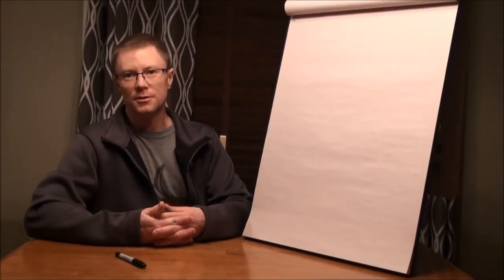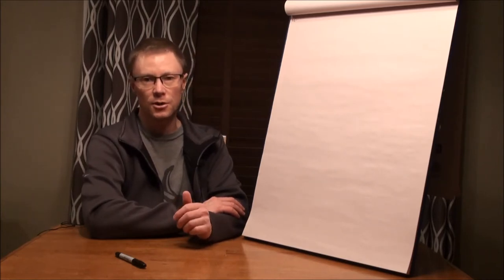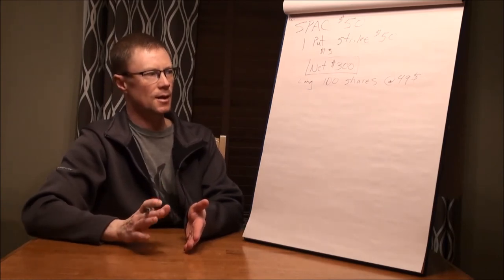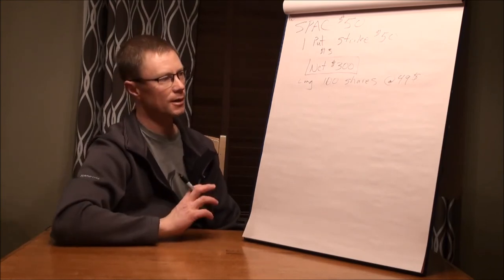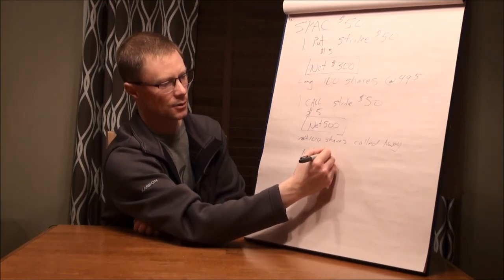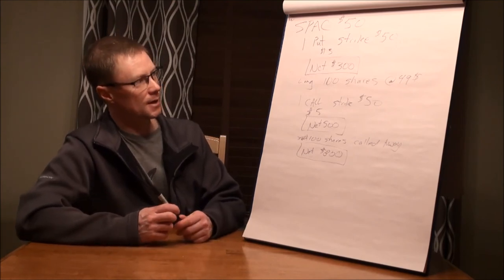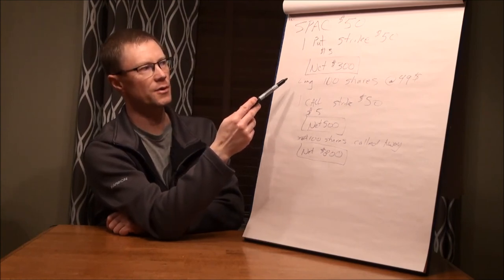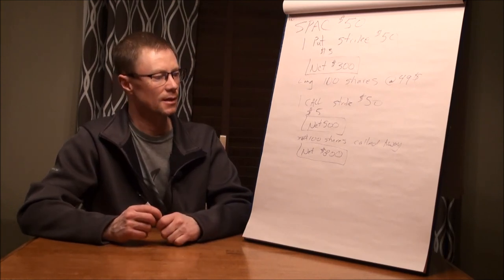How to get shares for FREE! | WEALTHSIMPLE TRADE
Ever wonder how to get shares for free? This is a higher risk options strategy that will let you do just that!

We are making videos geared towards investors looking to learn the basics of investing and developing personal finance skills.

The concept of FIRE (Financial Independence Retire Early) is at the core of our channel and we hope one day you can tell your boss FIRE ME!

I am not a professional financial adviser or professional financial planner. You should consult your own investment professional before making any investment decisions. These videos are for educational and entertainment purposes only.